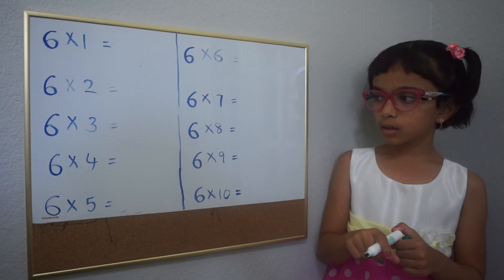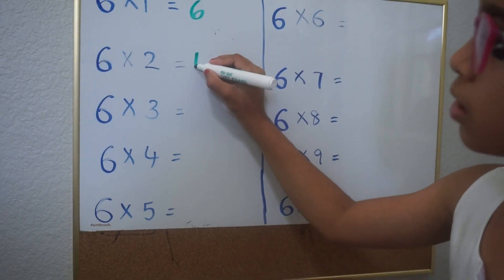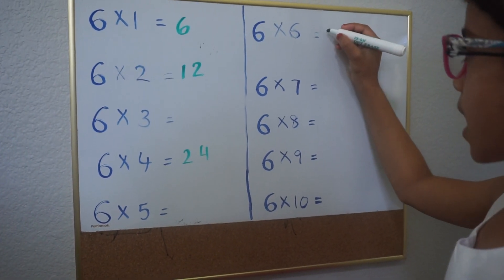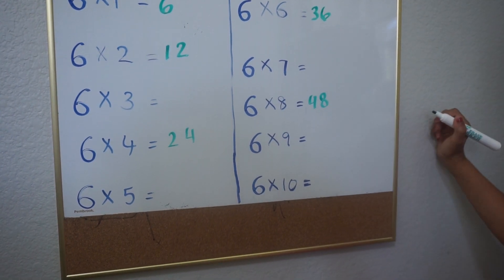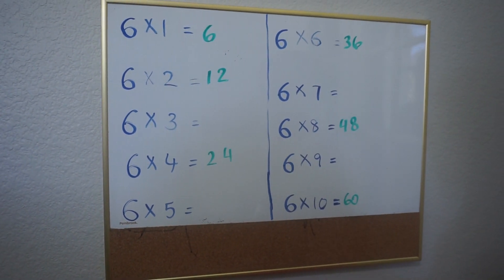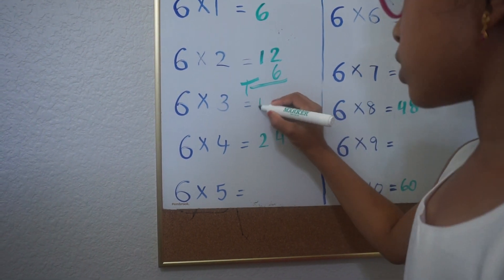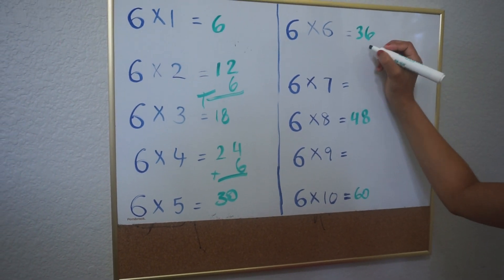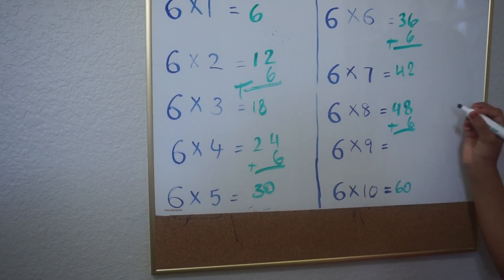Trick to learn 6 times table for kids